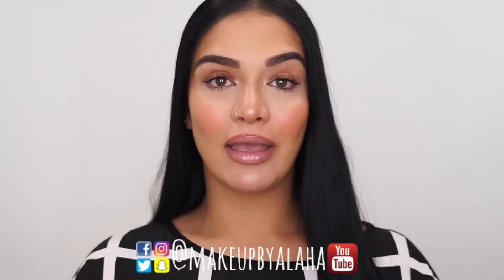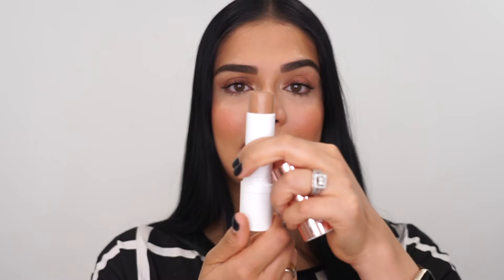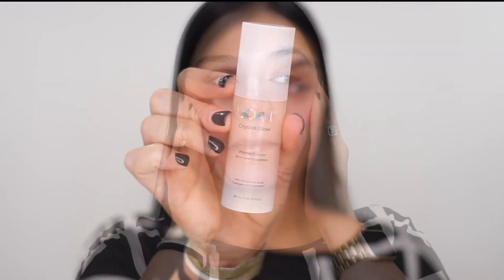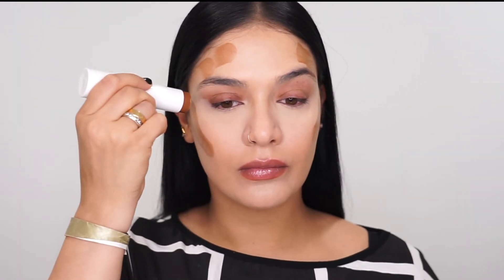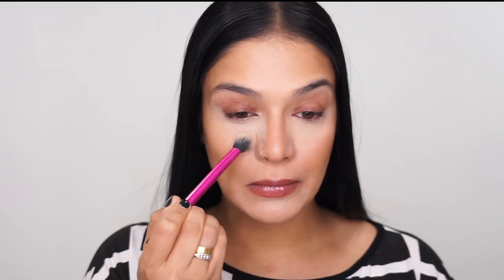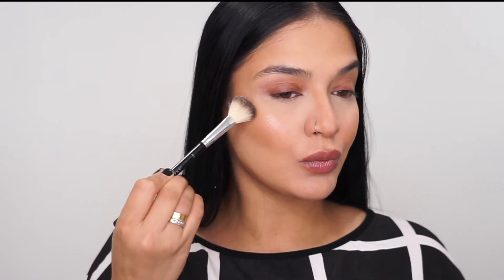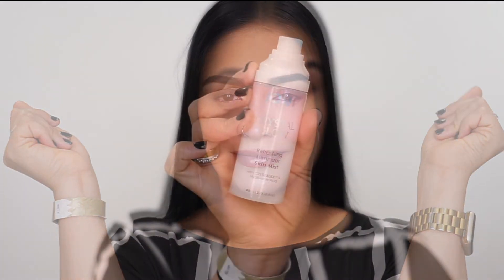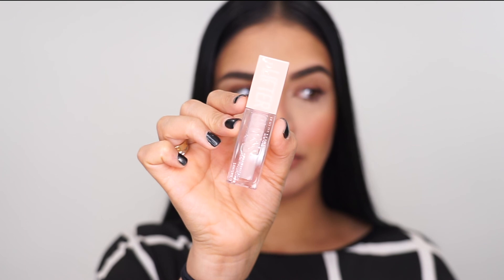AFFORDABLE MAKEUP ROUTINE| JOAH BEAUTY PRIMEDATION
Im super excited to bring you all another traditional makeup tutorial!
I am in love with some of the new products I have used in this video and I hope you guys get to try them as well! As always, I hope you enjoy the video, and please let me know your thoughts!

DINAIR:
Airbrushmakeup.com

Smilesciences.com
(this code is only for the $299 whitening kit to get it for $29)

SNAPCHAT ‣ @makeupbyalaha
TIKTOK ‣ @makeupbyalaha

a. @elfcosmetics CBD facial oil
b. @joahbeauty primedation and tinted lumizer stick,
c. @rcmamakeup no color powder

a. @joahbeauty Jelly bomb highlighter
b. @milanicosmetics luminoso blush
c. @physiciansformula butterbronzer
E Y E S ⋆
a. @joahbeauty Lash Up Rising primer and mascara
E Y E B R O W S ⋆
a. @covergirl brow pencil
L I P S ⋆
a. @morphebrushes spiffy lip liner
b. @colourpopcosmetics skimpy lippie stix
c. @maybelline lip gloss
T O O L S ⋆
a. @joahbeauty beauty sponge and brush

Camera: @sonyalpha A7ii and @zeisscameralensesamericas